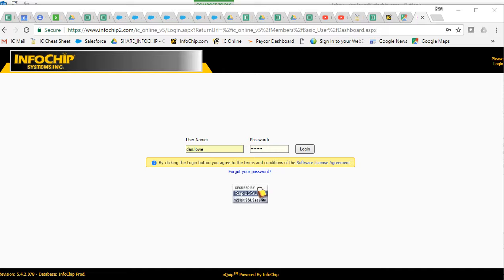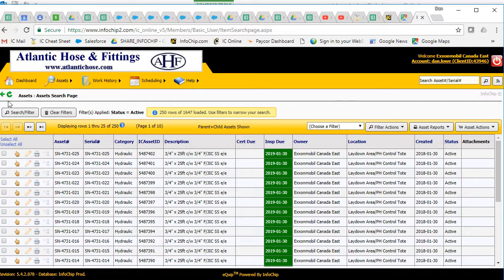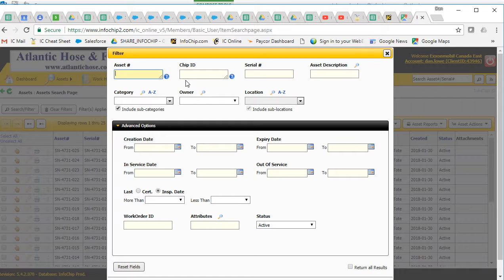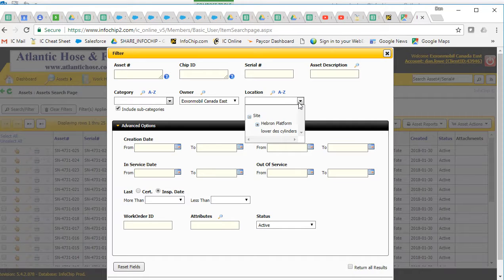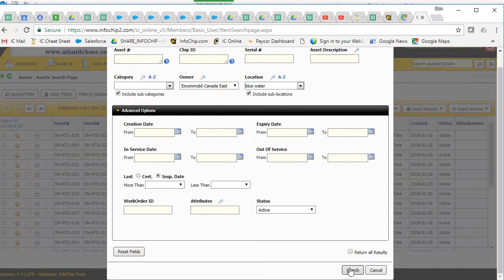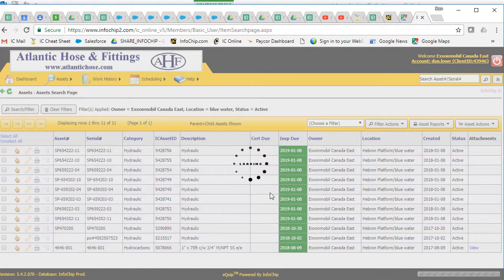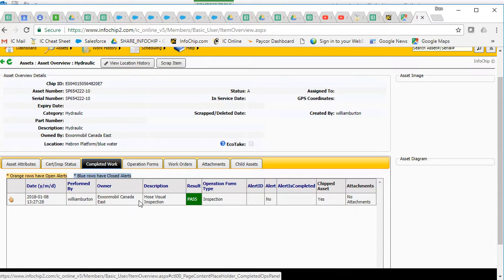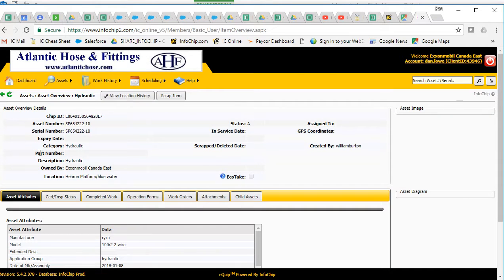Atlantic Hose & Fittings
Quick tutorial on how to use the Asset Search Filter and view certain aspects of the asset's history.